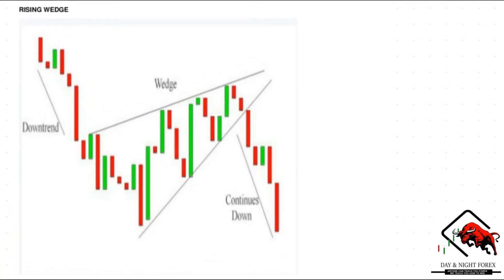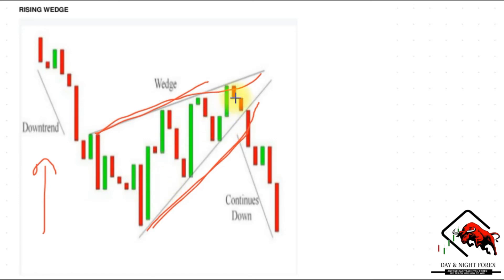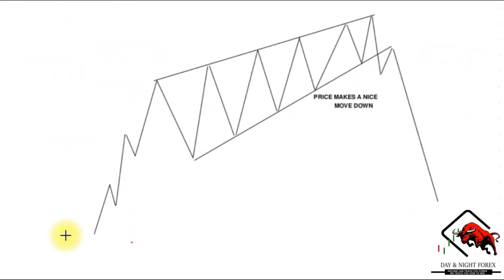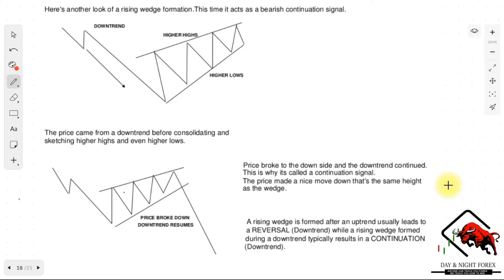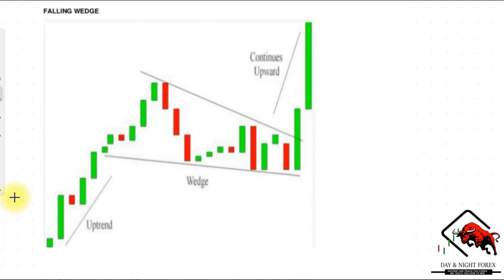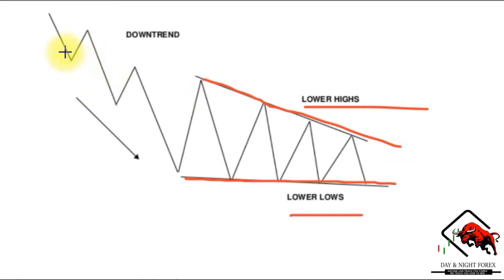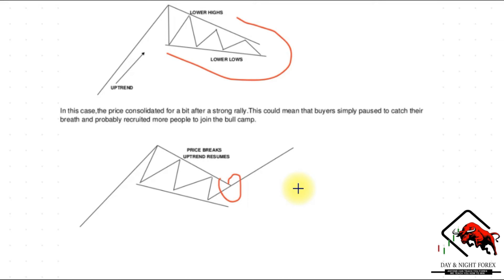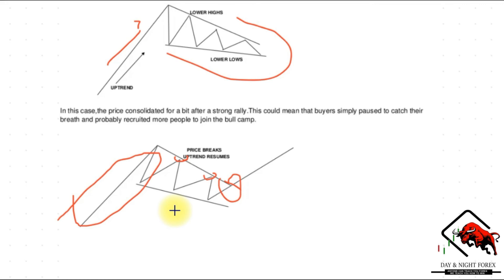Rising and Falling Wedges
How to trade Rising and Falling Wedges...

Anyone can teach you how to trade Forex...We teach you how to make money...The Forex industry turned into a joke due to all these Mentors claiming to be profitable...90% are loosing and these Mentors are part of the statistics and now they scam beginners to maintain the fake lifestyle they portrait...They only show people what they want them to see,painting a picture that Forex is easy...In this industry you will blow alot of accounts and learning from your mistakes...So get familiar with losses...We Dayandnightforex.co.za are not here to sell you dreams or make you think this industry is easy...This is a very hard journey,but in the end all of it will be worth it...

You gonna make alot of Money trading forex,but keep in mind you also gonna loose alot of money...That's the only way to learn from your mistakes and grow...FOREX is not a GET RICH QUICK scheme...

Here is our website to take advantage of our full course and grow with us...

Dayandnightforex.co.za